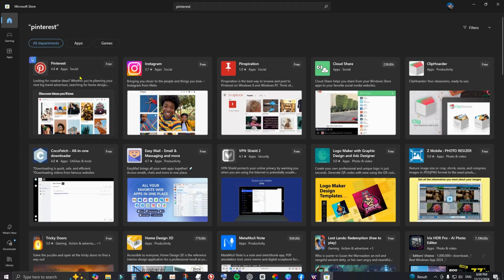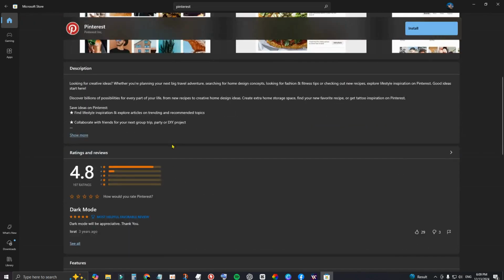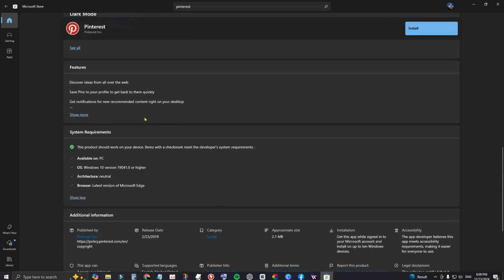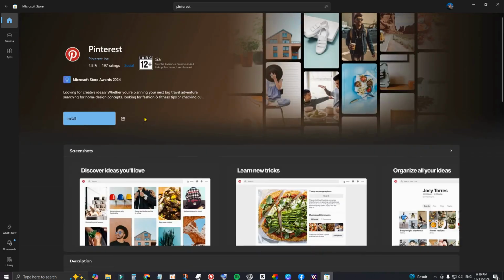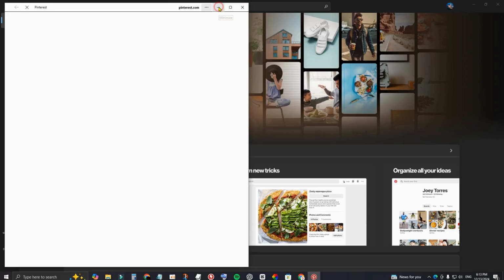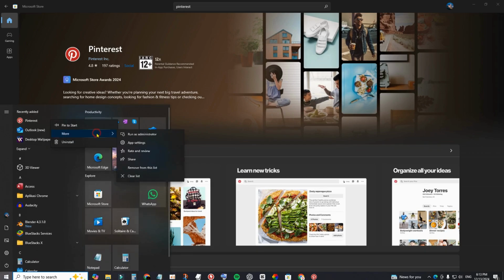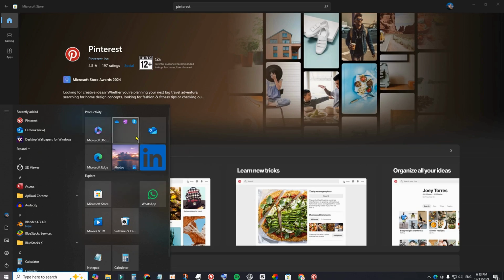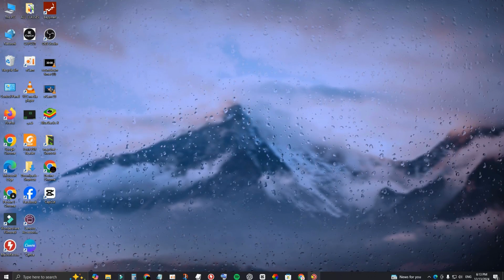How to Download Pinterest in Laptop | Pinterest App Download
In This Video You Will Know How To Download & Install Pinterest directly In Windows 11 and 10 Pc/Laptop: Easy  Method.

Pinterest is a fun social network with hundreds and millions of users, with creative photo sharing apps that you can easily access on your desktop and as well as visit a browse through the poles apart boards form by their fellow mates. It provides an easy to navigate platform to share practical ideas to world of social media.

You don't need to install an Android Emulator like Xeplayer, Bluestacks or Nox App Player first to run the apps on your computer.